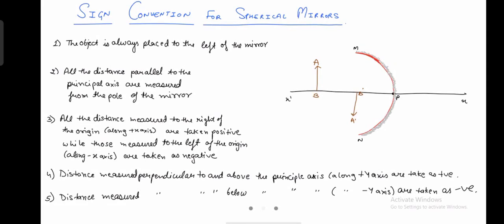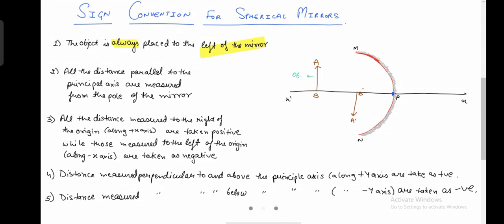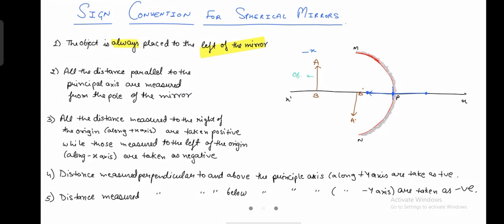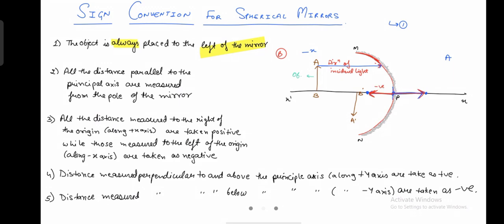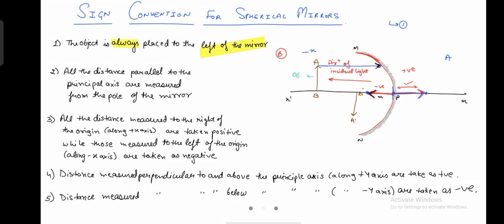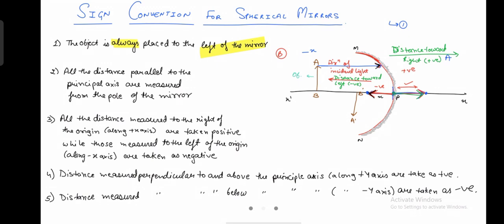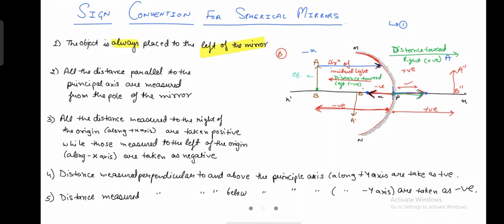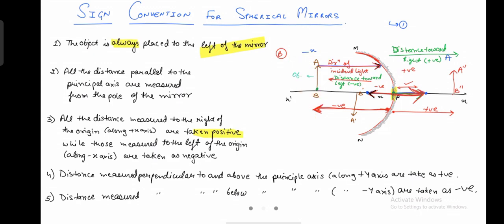Sign convention for spherical mirror important topic class 10 / important topic neet / physics part3